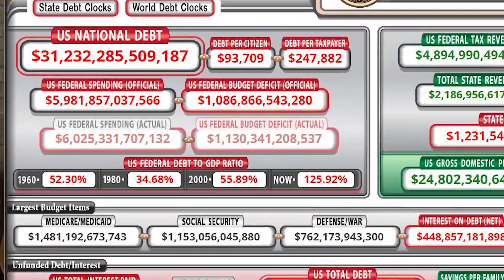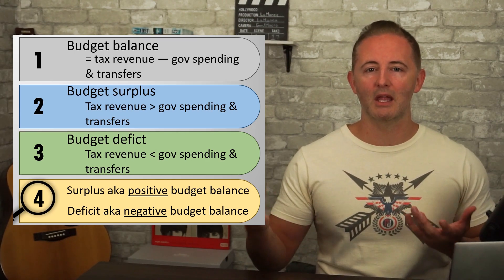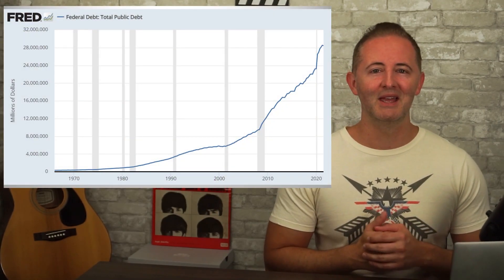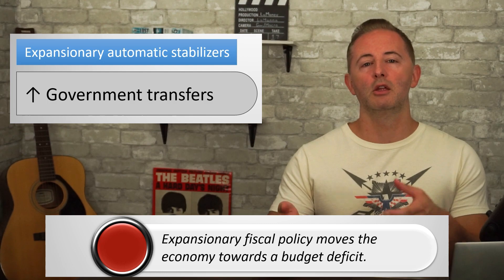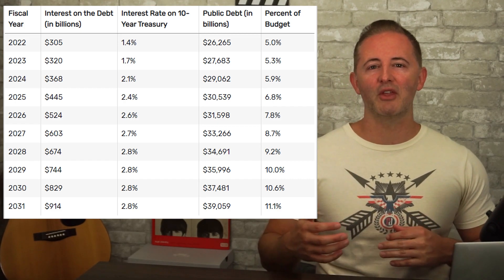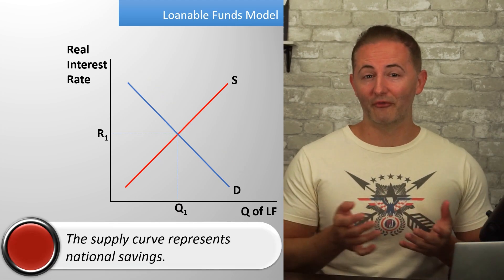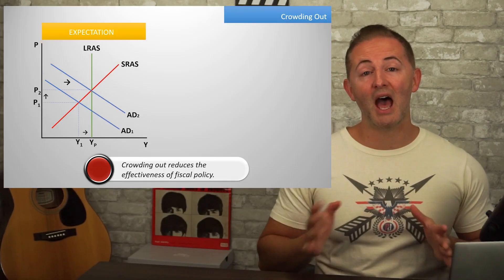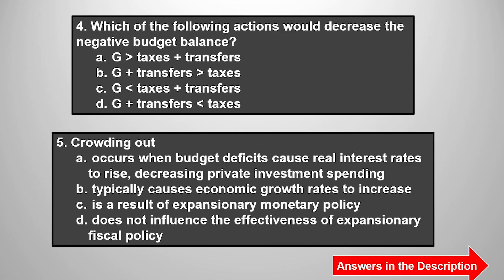Macro 5.4 & 5.5 - Government Deficits, National Debt, and Crowding Out - NEW!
The real reason you should be worried about the ballooning national debt!